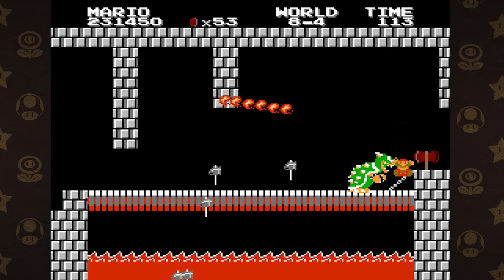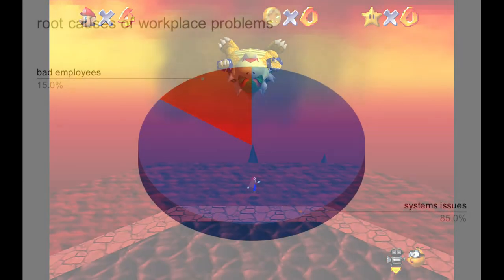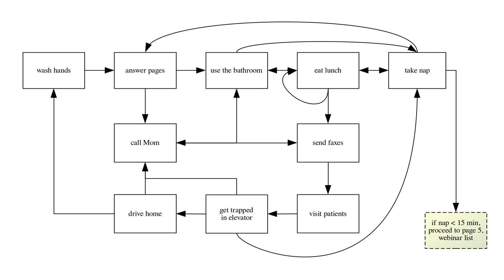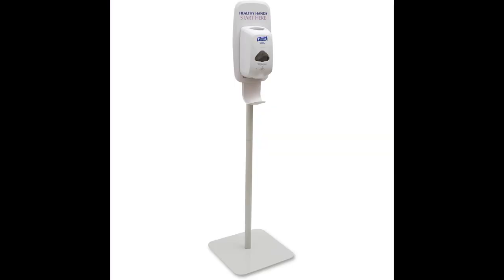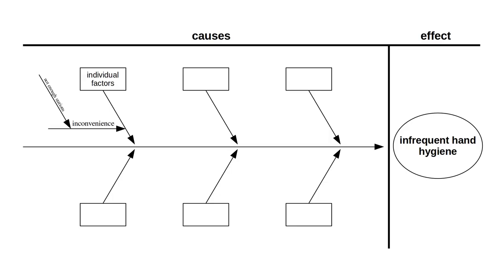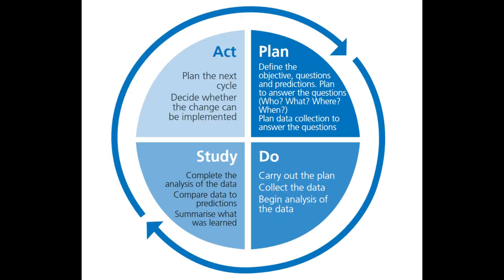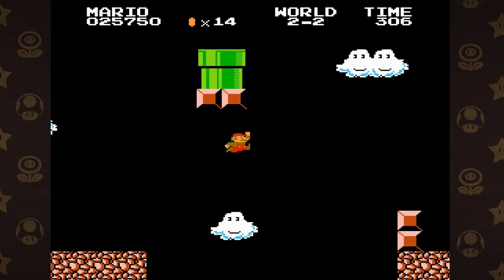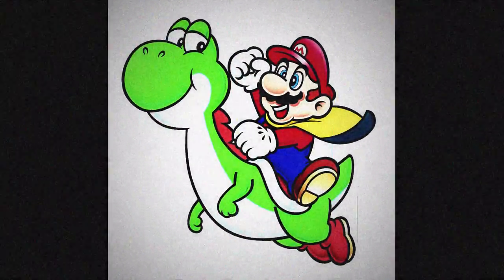Nursing Home Medical Director Curriculum: Root Cause Analysis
Most workplace problems are systems issues.  This video explores the basics of root cause analysis, the 85/15 role, five whys, and fishbone/Ishikawa/cause-and-effect diagrams.

Videos:
(Super Mario Bros. 2 - videogamedunkey)
([TAS] N64 Super Mario 64 "1 Key" in 4:21:67 - SPsm64TAS)
(TAS Super Mario Bros. 3 NES in 10:26 by Lord Tom & Mitjitsu - WebNations)
([TAS] SNES Super Mario All-Stars: Super Mario Bros. 2 by mtvf1 - TASVideosChannel)
([TAS] Mario Kart 64 - All Cups - 1P, GP, 150cc in 20:33.32, 4K 60fps - Drew Weatherton)